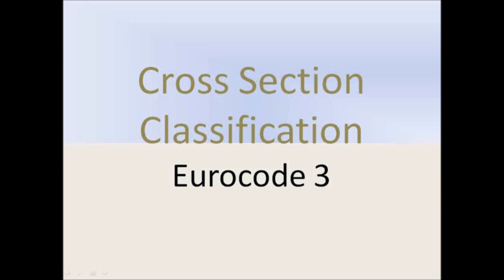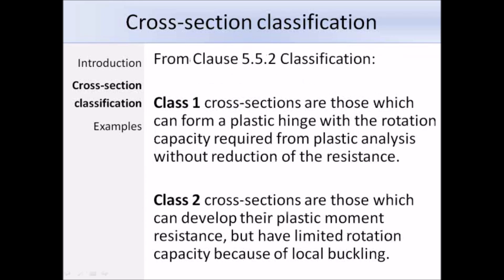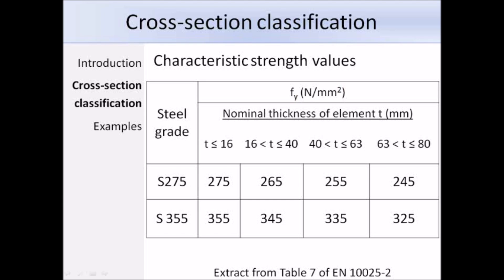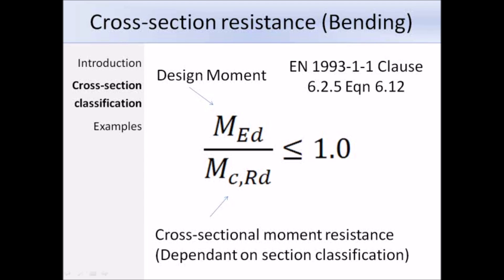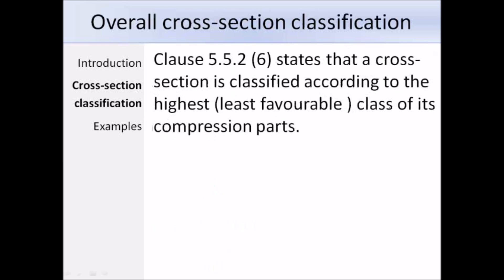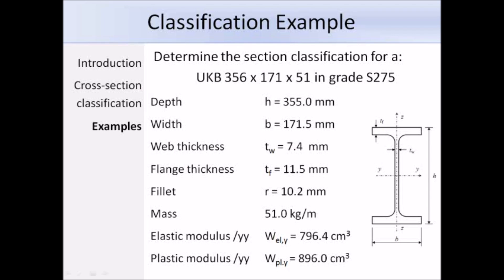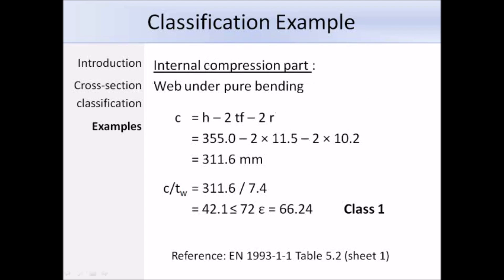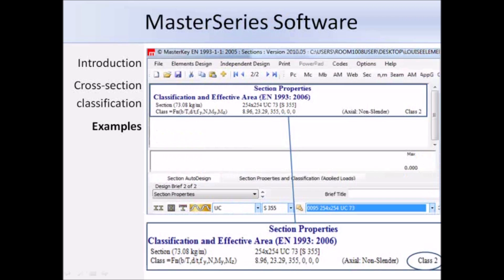Cross-section Classification & Resistance to Local Buckling | Eurocode 3 | EC3 | EN1993 | BS 5950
This video covers cross-section classification and resistance to local buckling. Differences and similarities between Eurocode 3 and BS 5950 methods of classification are identified, and there are examples at the end which incorporate screenshots from MasterSeries software and the ‘Interactive Blue Book’.

Topics:
+ Cross-section classification
+ Resistance to local buckling
+ Eurocode 3 vs. BS 5950 methods of classification
+ Examples

Facebook.com/IamDilakshana
Twitter.com/IamDilakshana
LinkedIn.com/in/Dilakshana/
Instagram.com/civil_structural_engin/

Acknowledgement: This material was developed through a project part-funded by the UK Higher Education Academy under the Northern Ireland Enhancement Fund (grant DCE 620).